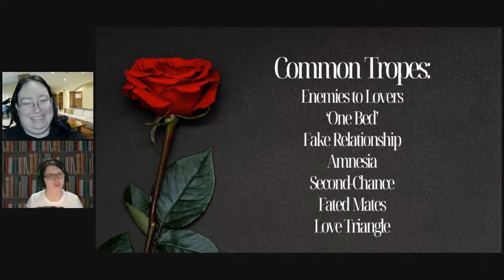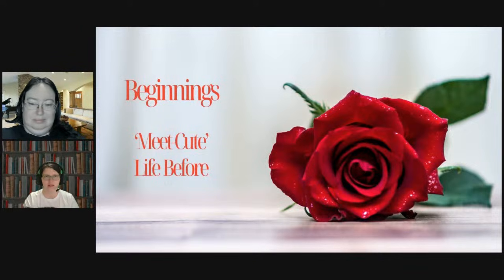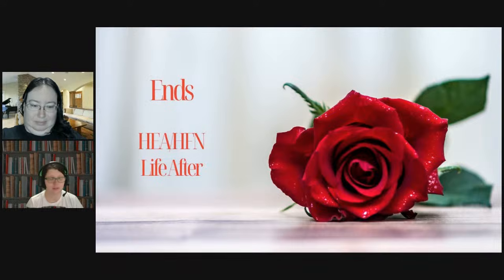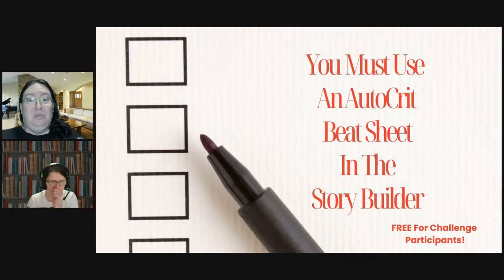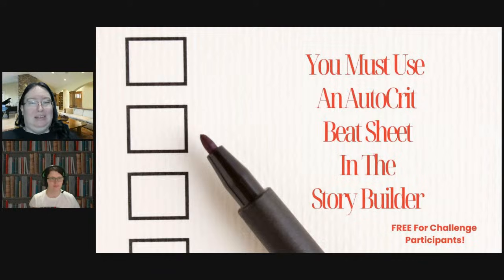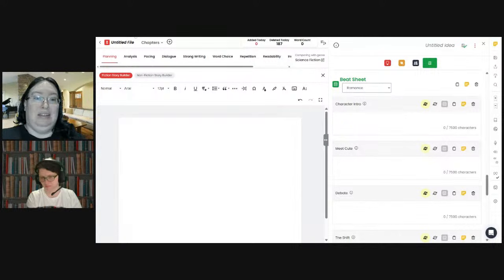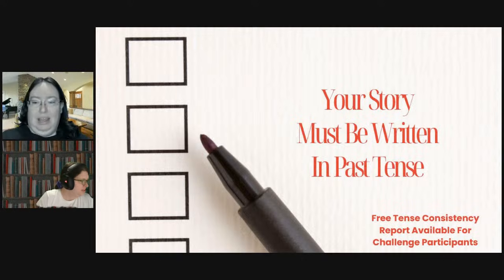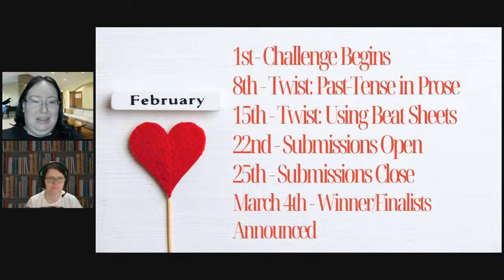Cupid Gone Rogue: Subverting Tropes Writing Challenge Kickoff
Join the AutoCrit team for the live kickoff of our Subverting Tropes Writing Challenge!